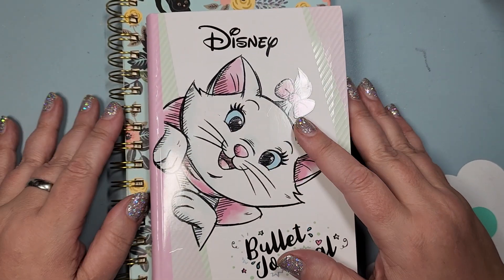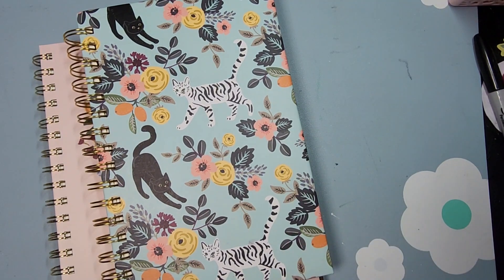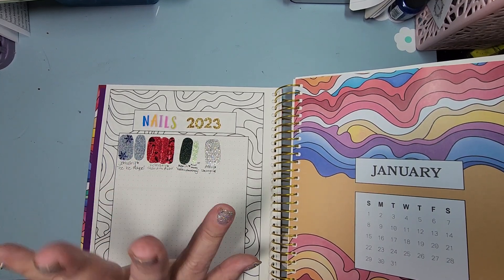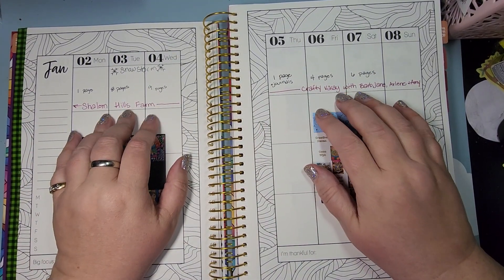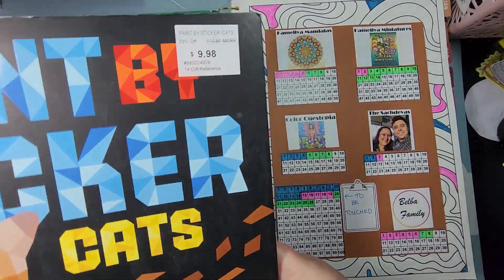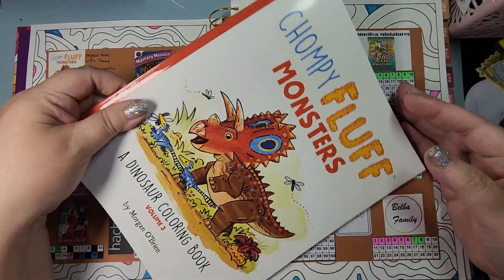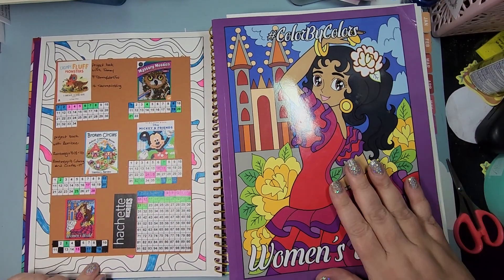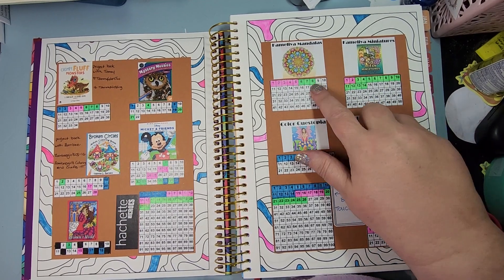1st Quarter Check-In ~ Coloring Goals Progress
Save 33% on digital purchases at Rachel Mintz or enter code SPICEYCATCOLORS at check out